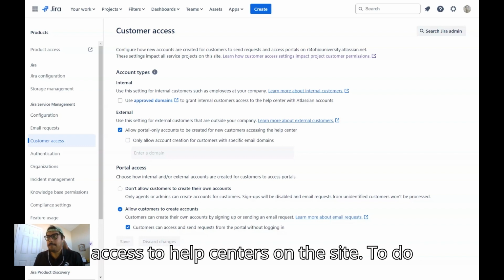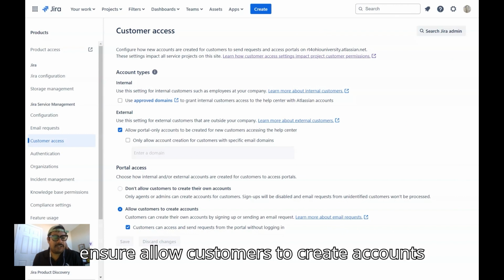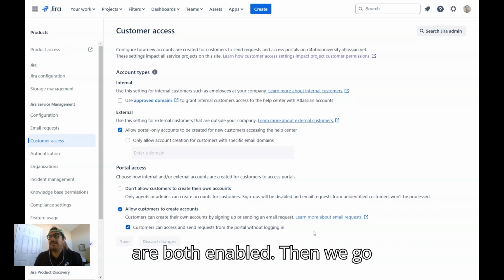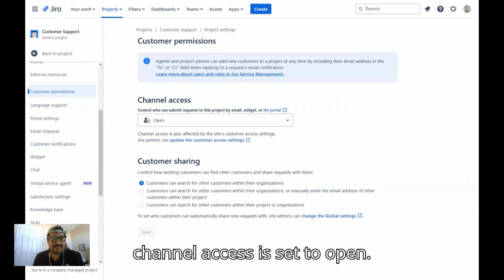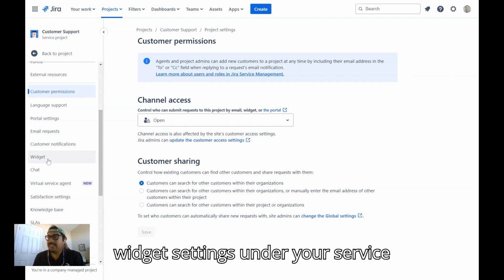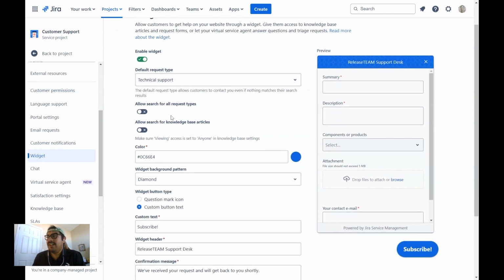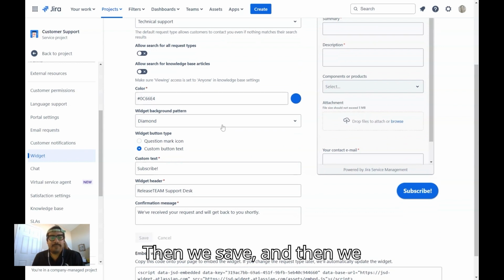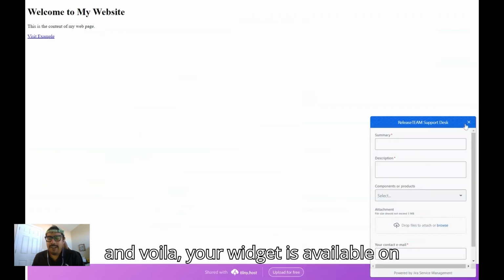Add a JSM Request Submission Widget to Your Website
Learn how to easily add a widget to your website, allowing JSM users to submit requests directly from your site. Improve customer support with this quick tutorial!